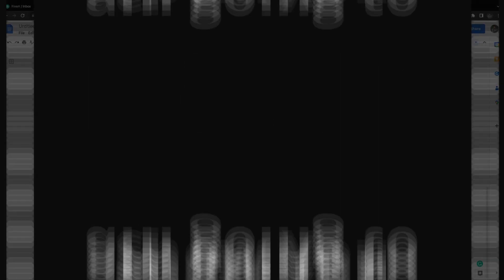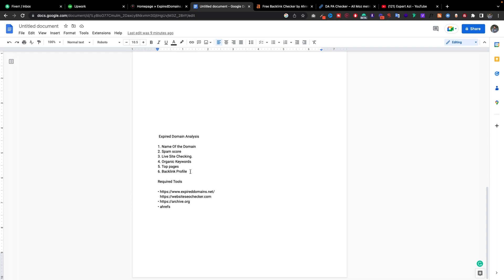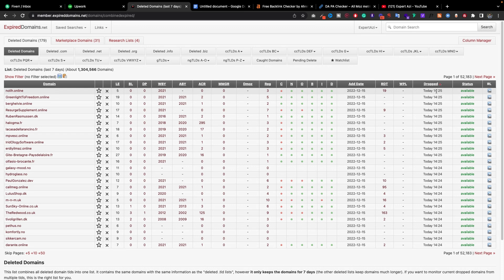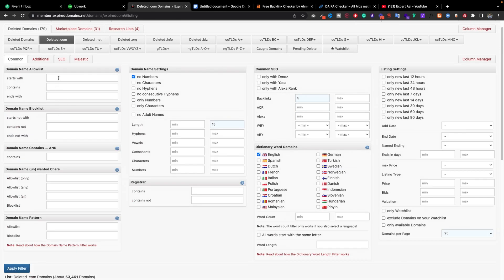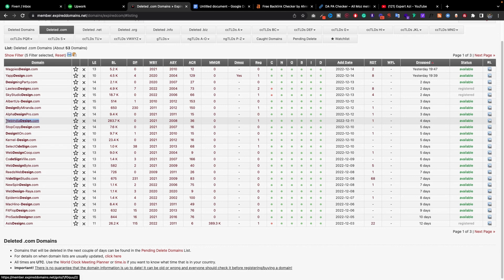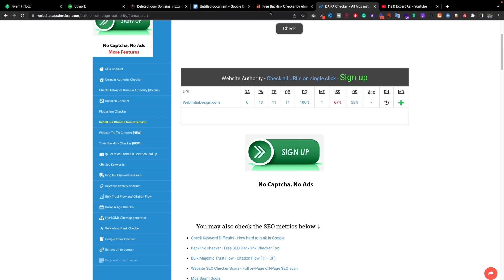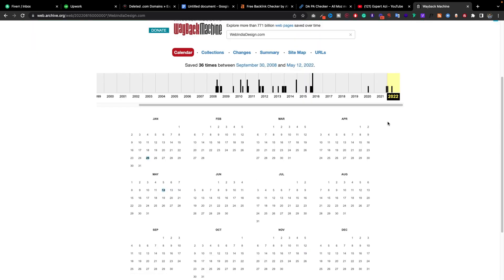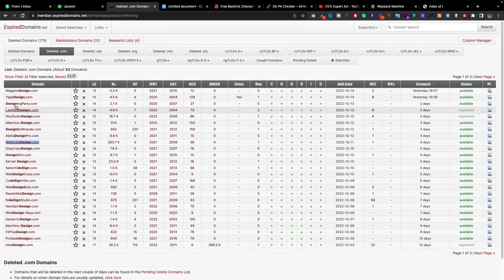How to buy Expired Domain | Expired Domain Analysis by Expert Azi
Before Buy Expired Domain name follow these steps:
1. Name Of the Domain
2. Spam score
3. Live Site Checking.
4. Organic Keywords
5. Top pages
6. Backlink Profile

 Tools that I show in this video:

ahrefs